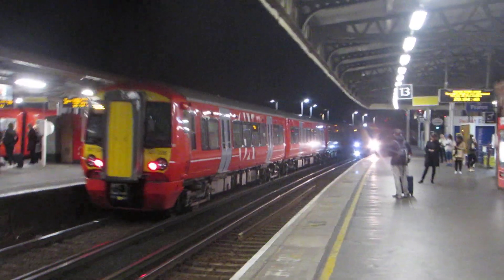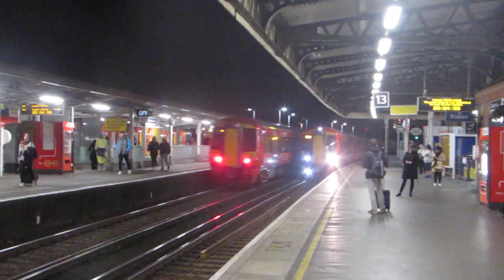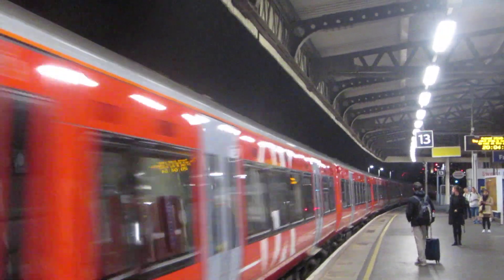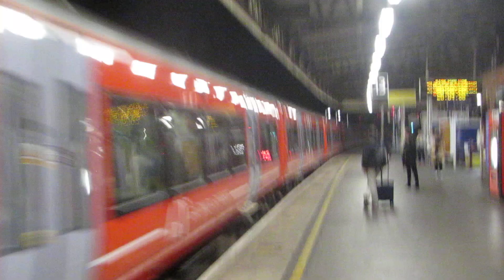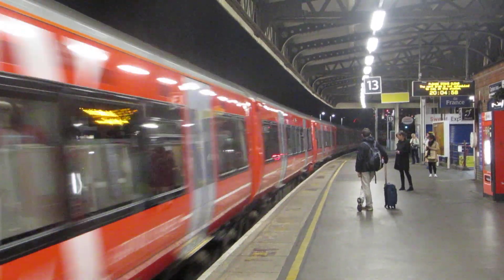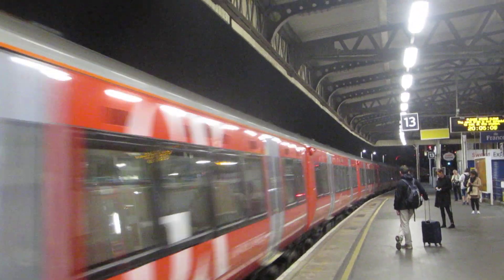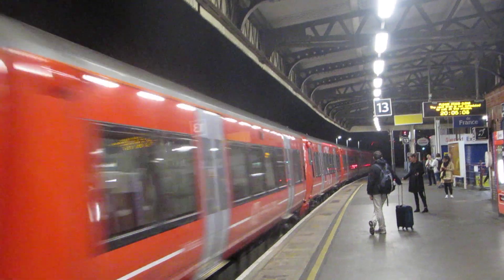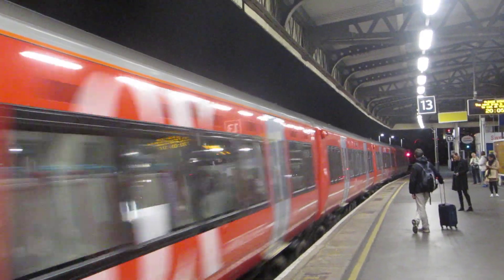Southern and Gatwick Express Class 387 at Clapham Junction on Monday 1st October 2018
Southern Class 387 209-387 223 Departure Clapham Junction for Brighton

Southern Class 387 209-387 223 to Brighton Calling at East Croydon,Gatwick Airport,Haywards Heath,Burgess Hill,Hassocks and Brighton.

Southern Class 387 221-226 arrivals and Departure Clapham Junction for London Victoria.

Southern Class 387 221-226 to London Victoria Calling at London Victoria only. And this train was From Brighton to London Victoria.

Gatwick Express Class 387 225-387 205 and 387 206 passing Clapham Junction for Gatwick Airport.